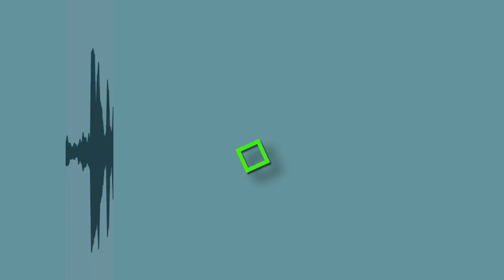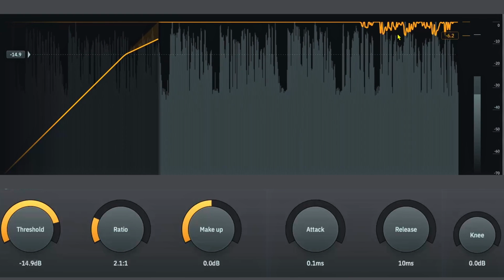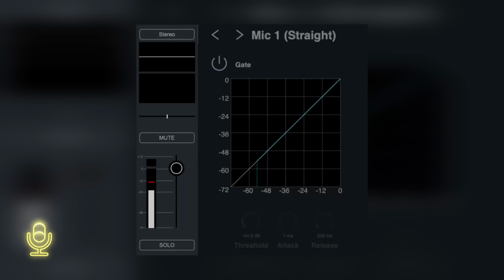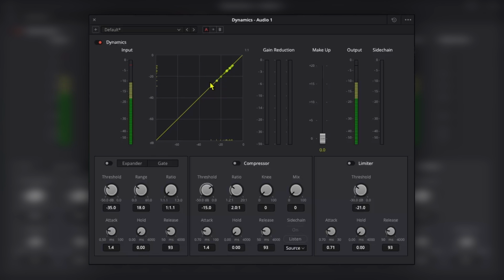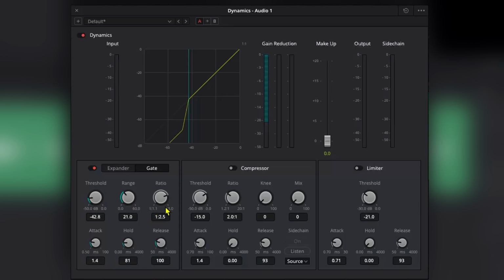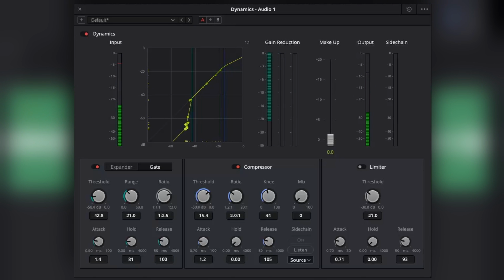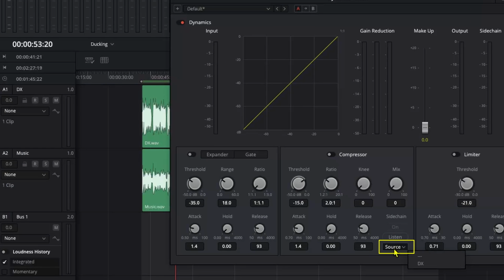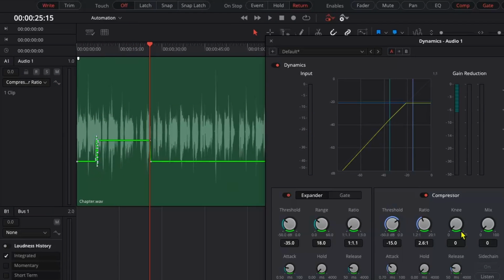Mastering Dynamics in Fairlight | Davinci Resolve 19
In this tutorial, we will introduce you to the fundamentals of Dynamic Processing including compressor, gate, expander and limiter in Fairlight.

Understanding Dynamics

00:00 Introduction - Dynamics and Dynamic range
01:07 Compression
01:59 Basic circuit of a compressor
02:26 Parameters common to most compressor
03:59 What is an Expander
04:53 What is a Limiter
05:26 What is a Gate

Built in Dynamics (Davinci Fairlight)

07:00  Meters and layout (Built in Dynamics)
08:37 Expander/Gate
10:43 The difference that ratio makes (Expander/Gate)
12:09 Compressor and Limiter
15:17 Side chain compression
17:32 Automate each parameter
18:37 See you next time!